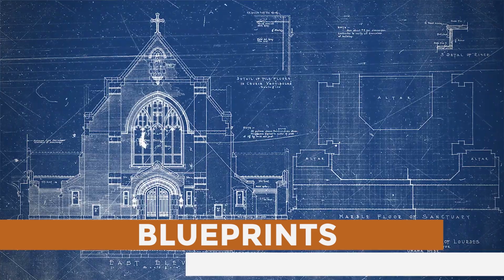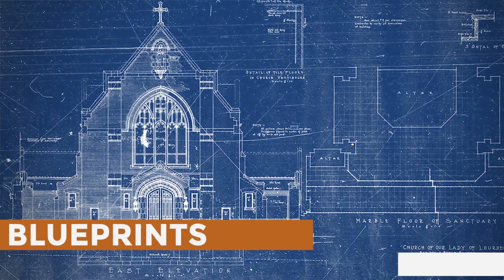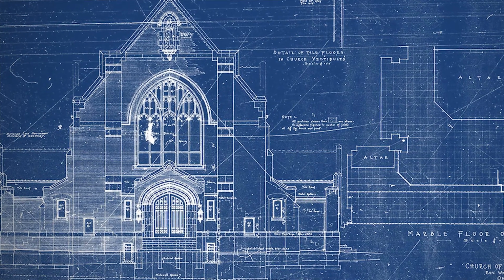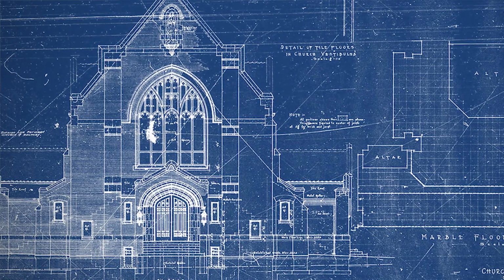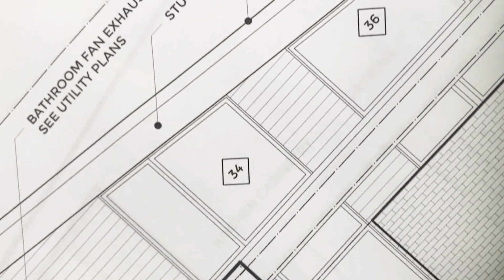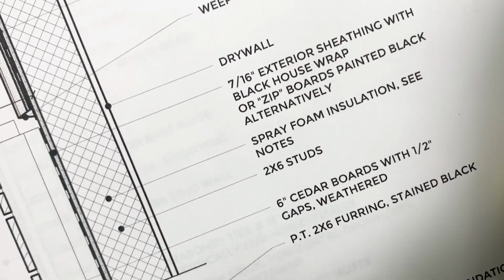Monday Morning Mischief - What are Blueprints?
Monday Morning Mischief
“What are Blueprints?”

Toby of Wittehaus shares a quick look at construction drawings.

In short - blue prints are a thing of the past. Today's drawings are the pivotal piece around which the design and construction of your home happens.

Read the full blog post on this frequently asked question right